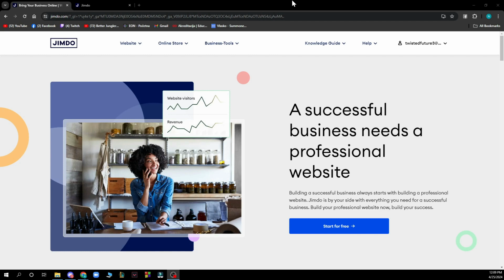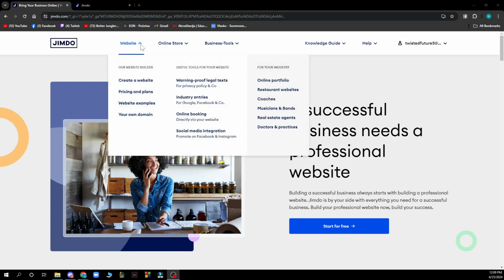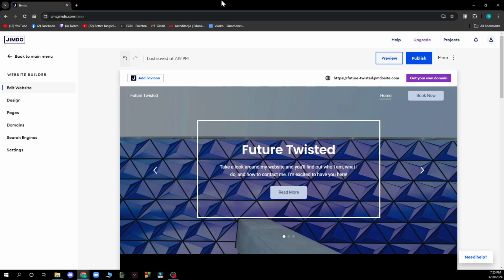How To Insert a Button in Jimdo Website (Quick Tutorial)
In this video I will show you How To Insert a Button in Jimdo Website. It would be good if you watch the video until the end so that you don't miss important steps.